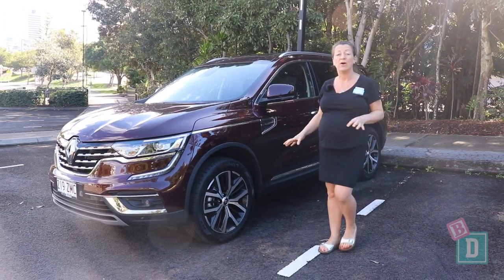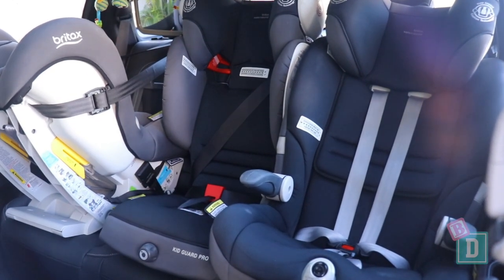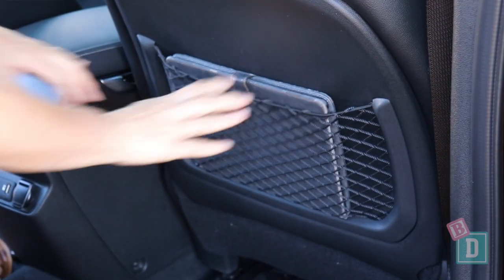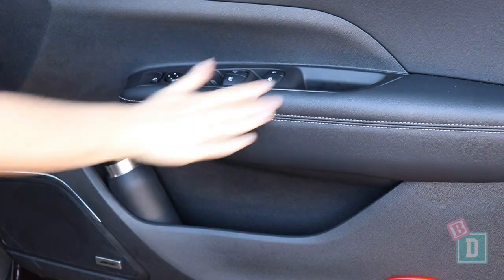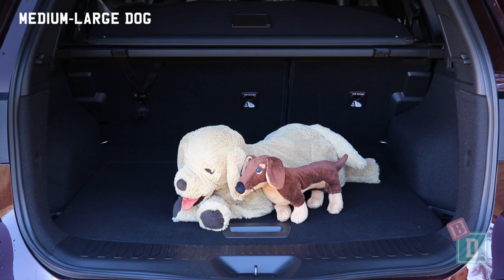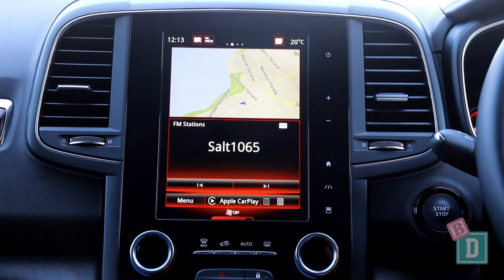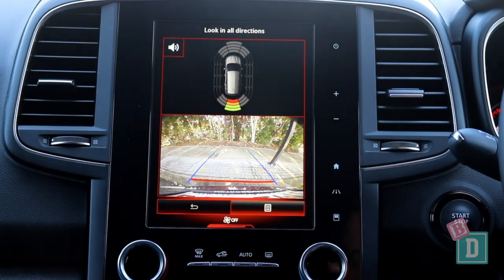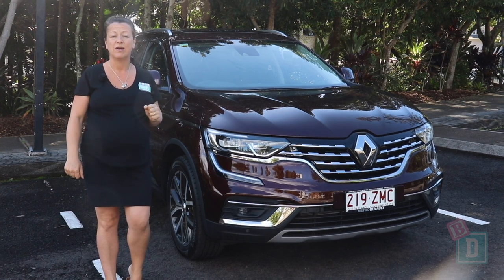Family car review: Renault Koleos Intens 2020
The Renault Koleos Intens makes a very generous sized five-seater family SUV that has some FANTASTIC BabyDrive features!

The 2020 Renault Koleos does a lot of things well, including space throughout the car. We could fit three child seats across the second-row seats. I could just fit between two child seats with my shoulders compressed and I'm 162cm.

It's the legroom that makes this car impressive and very practical for families. With rear-facing child seats installed we could put the driver's seat in it's furthest back position and fit a 184cm driver in the front!

On first impressions, it seems space has not been borrowed from the boot either as it seems massive but in reality, it matches a Volkswagen Tiguan with room for 12 shopping bags from empty. This means it is slightly smaller than a Honda CR-V which holds thirteen or the Subaru Forester and Mitsubishi Outlander which both hold fifteen shopping bags. It will still easily take a big side-by-side twin stroller with a couple of bags beside it.

Storage throughout the Koleos is good too with some thoughtful touches like the heating and cooling front cup holders and a generous central console box and phone charging well in the front. There is a sunglasses case in the ceiling, which is great to see as most companies seem to be doing away with these which is a real shame!

The media system in the 2020 Renault Koleos is portrait rather than landscape and it took me a bit of getting used to! The system is quite simple and easy to navigate and it does have Apple CarPlay and Android Auto which is great.

The 2020 Renault Koleos SUV has a five-star ANCAP safety rating from 2018 onwards and has six airbags as standard.